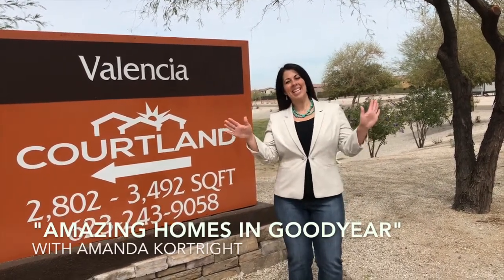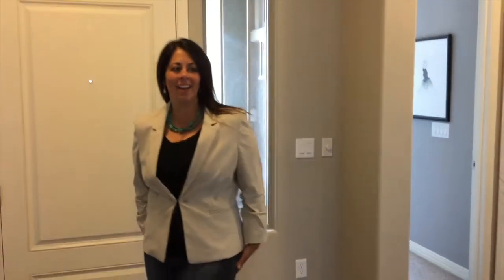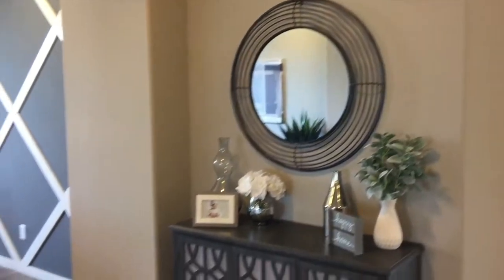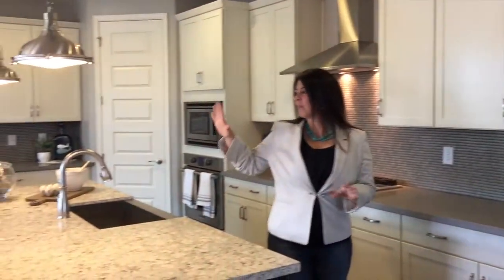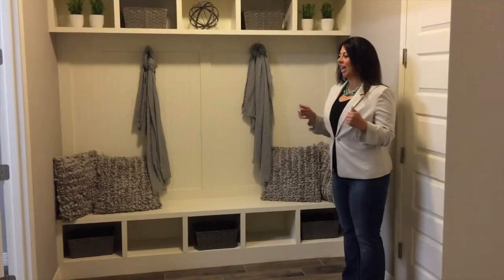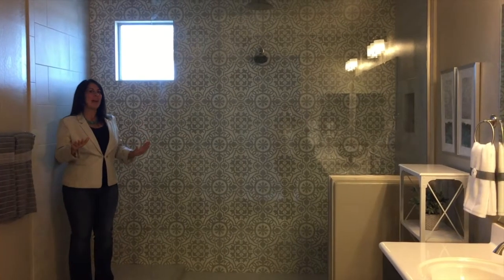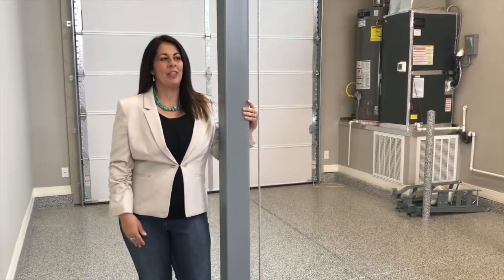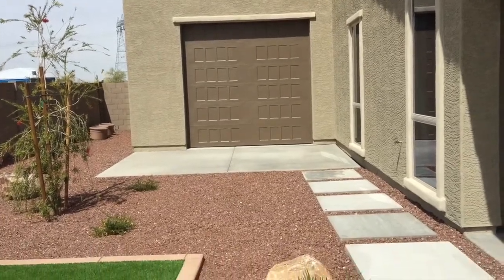Finally! RV Garages in Estrella Mountain by Courtland!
Join Amanda Kortright for a tour of the Denali model home which has a super awesome RV Garage. Don't Visit Builder Models without contacting your New Home Advocate first. Current Pricing Below. We look forward to talking with you!

Episode 4 of AMAZING HOMES GOODYEAR! This 2802 square foot, 3+ bedroom (with flex space for a possible 4th bedroom), 2.5 bathroom home has an option for an attached Supergarage®. If you need storage for RVs, boats, ATVs, trailers or other extra-curricular vehicles, THIS is the home for you. Valencia at Estrella by Courtland Communities also offers mountain views, flex options for larger families, and 5 of their 6 plans allow for the Supergarages® option. Courtland is the only builder currently offering an RV Garage option in Estrella.

Base pricing, to build this home, as of April 4, 2018 is currently $345,000. Because builders often change the pricing on the flex options and structural upgrades (think Supergarages®), Amanda can get you the most updated incentives and option pricing with a quick phone call, email, or text message.  You can contact Amanda via her

Kortright Group of West USA Realty offers $1000 back at close of escrow, a no-cost 3rd party inspection, and tons of knowledge and experience with local builders and processes. We also supervise the building process for out of town (and in town) clients and send video and photos and updates weekly! Please contact Todd or Amanda Kortright PRIOR to visiting the Courtland Community in Estrella to discuss your strategy. We are New Home Concierges and Advocates for many clients here in Estrella by Newland Communities.